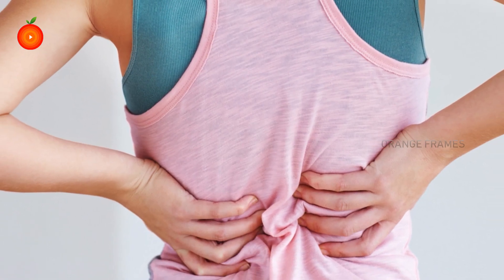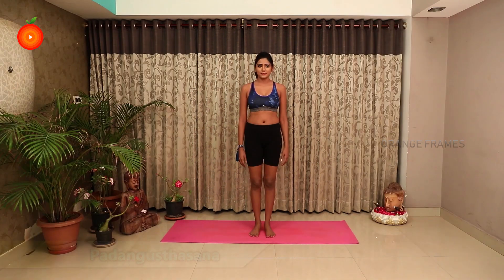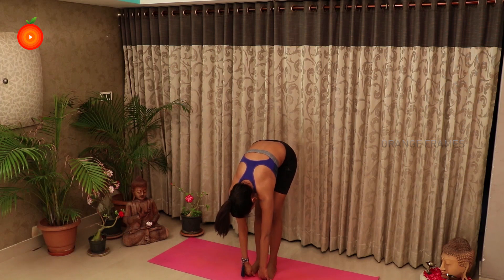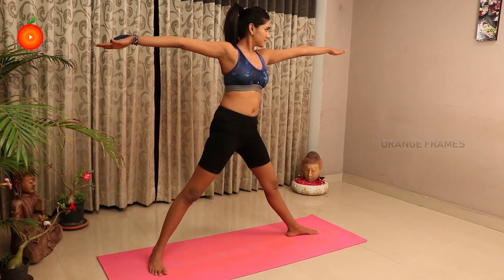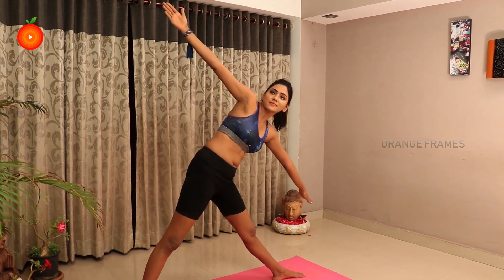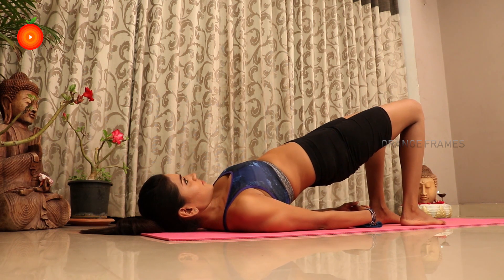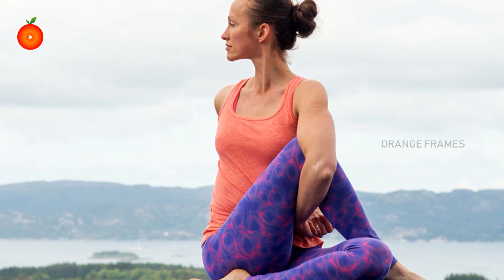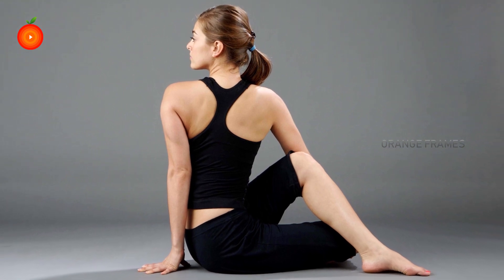Lower Back Pain Best Exercises | Orange Health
Watch► Lower Back Pain Best Exercises |  Orange Health

Lower Back Pain Best Exercises:

 Lower Back Stretches to Reduce Pain and Build Strength. Tips. Child's Pose. Knee-to-chest. Piriformis stretch. Seated spinal twist. Pelvic tilt. Cat-cow stretch. Sphinx stretch

What kind of exercise is good for lower back pain?

What exercises should I avoid with lower back pain?

Is walking good for lower back pain?

13 stretches for lower back pain
lower back exercises gym

What is the best treatment for lower back pain?